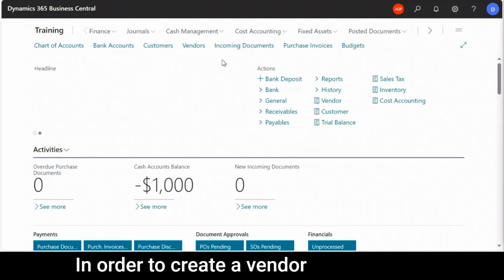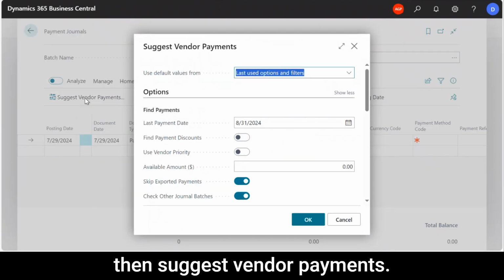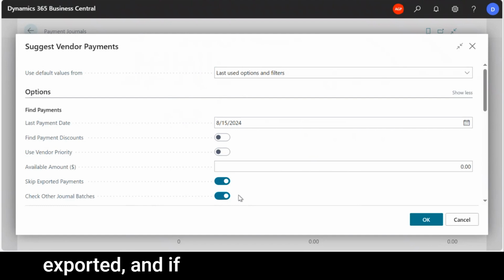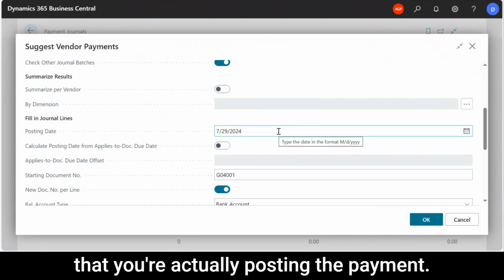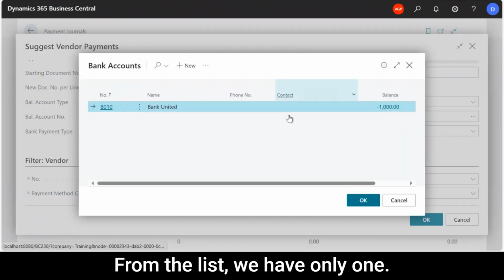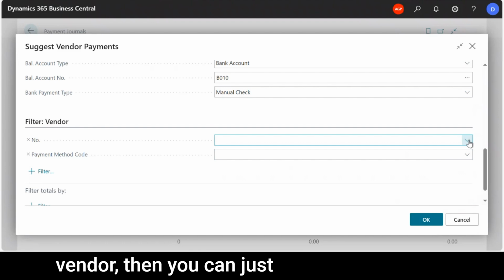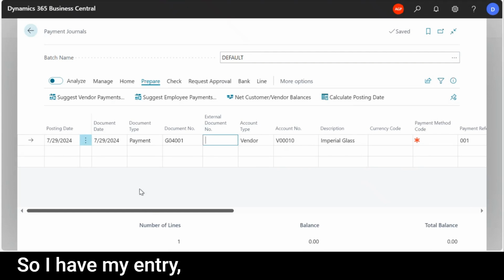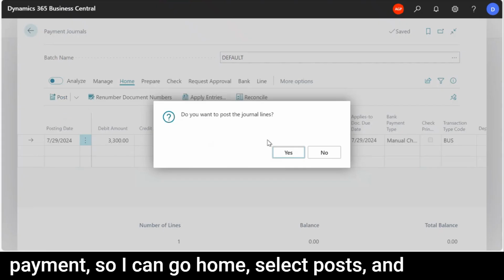18. Vendor Payment – Suggest Vendor Payment